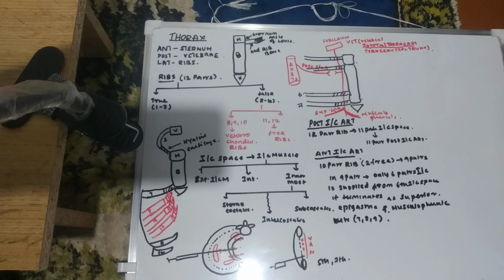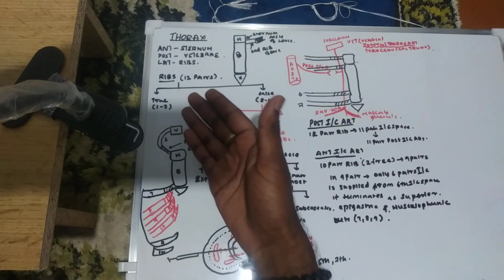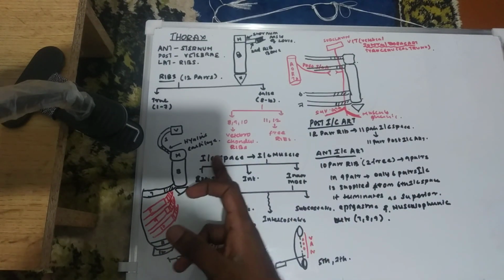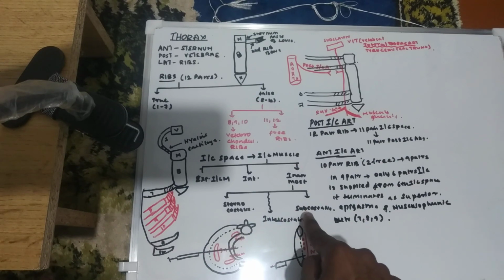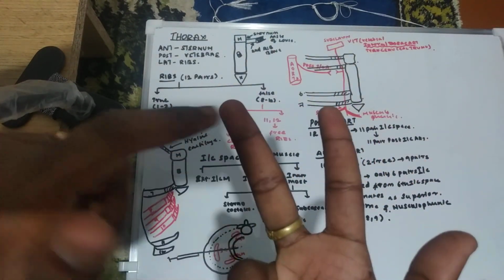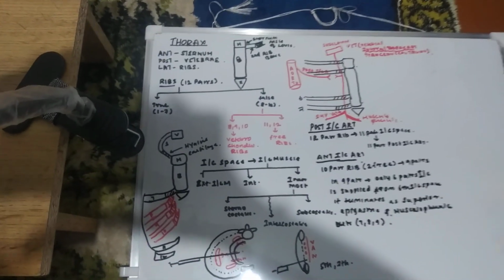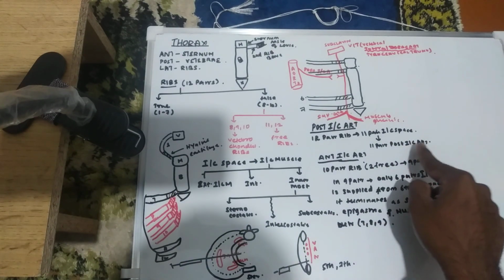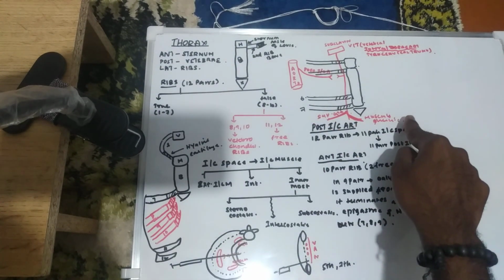13 August 2023